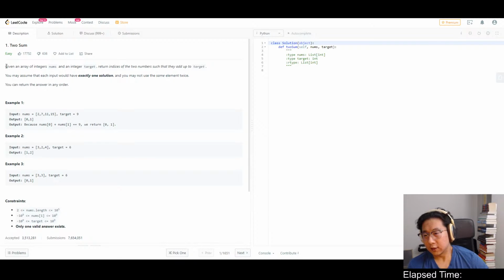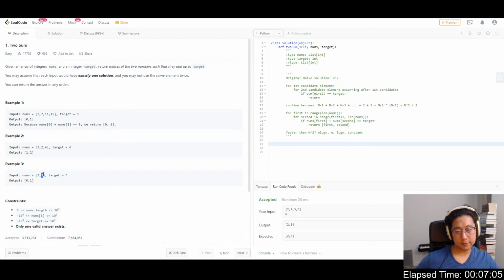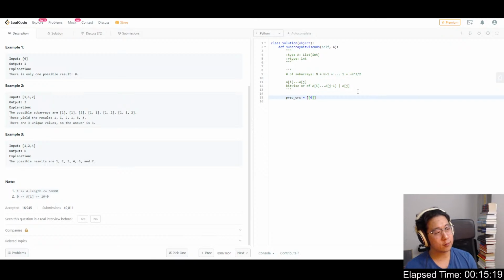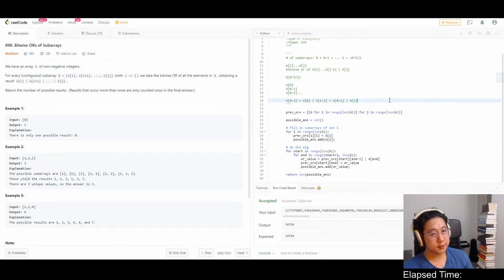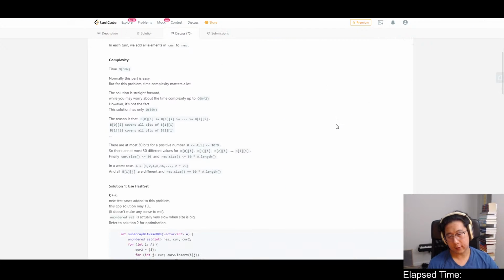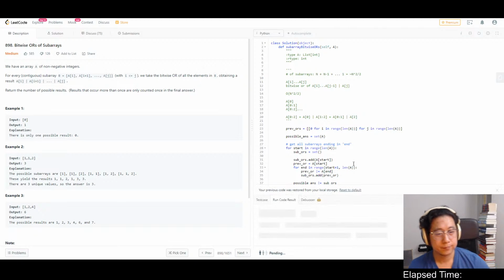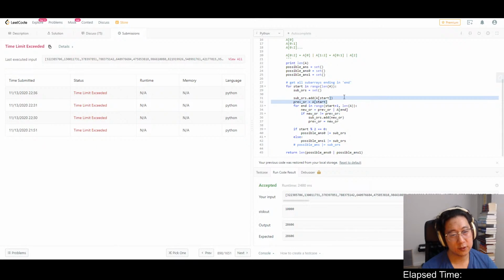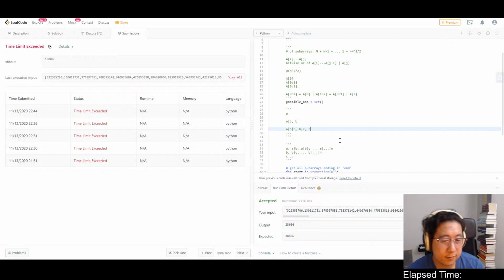Two Sum and Bitwise OR | Solving 100 Coding Problems LIVE #0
I'm a Software Engineer at a Silicon Valley startup solving some coding problems live.

898. Bitwise ORs of Subarrays